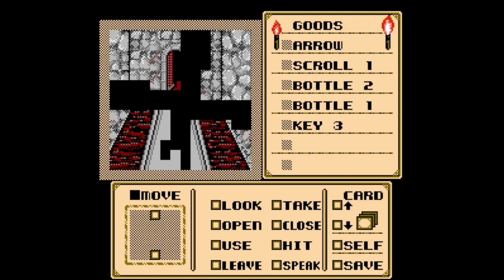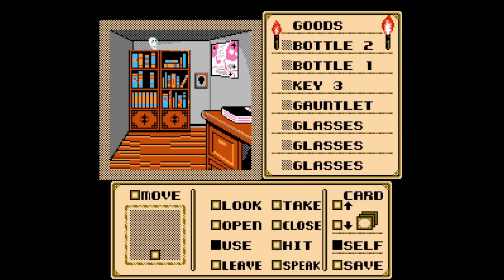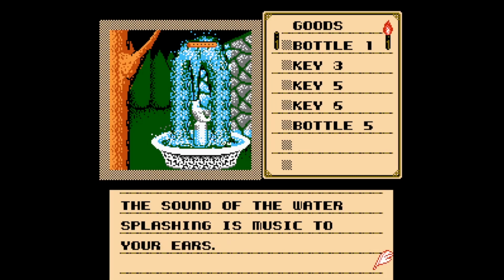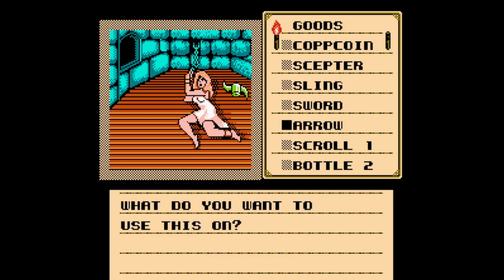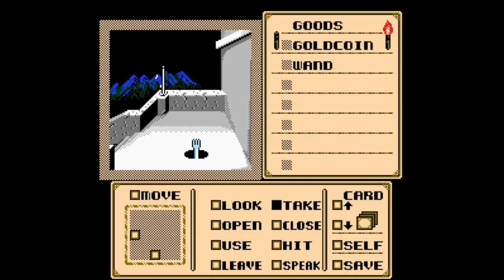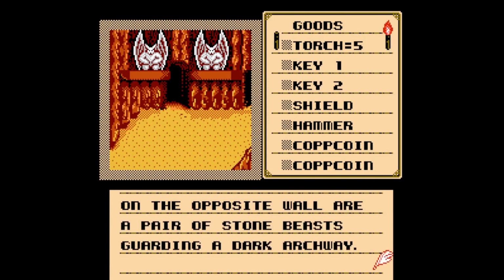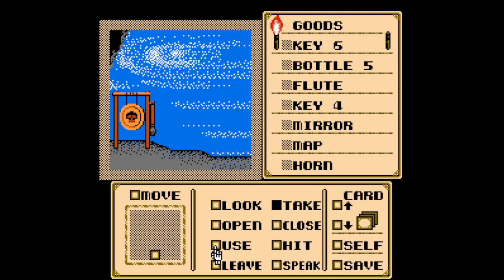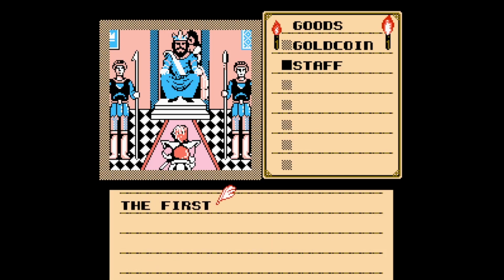Let's Play Shadowgate: Part 2 - Under Castle Shadowgate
Lali-ho! It's time for part 2 of our entire dive into the classic game, Shadowgate. It's hard to really call it episodes when the game itself is so darned short, and this probably would have been a good choice to stream instead of played in LP form, but it and Tombs and Treasures were both games I just HAD to showcase. Plus, we -do- have one more thing I want to show off after this, before we get to our main projects...